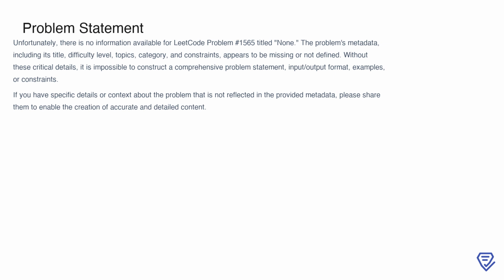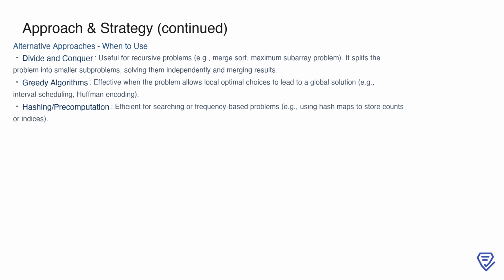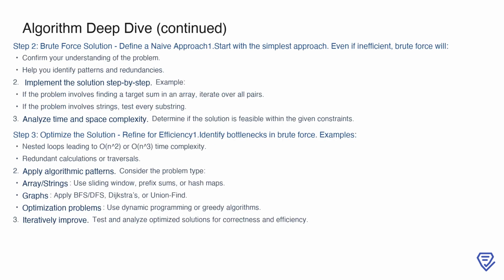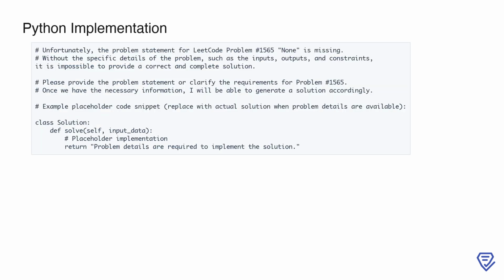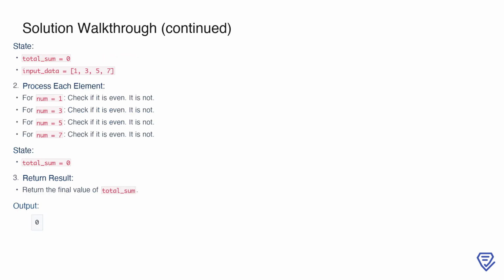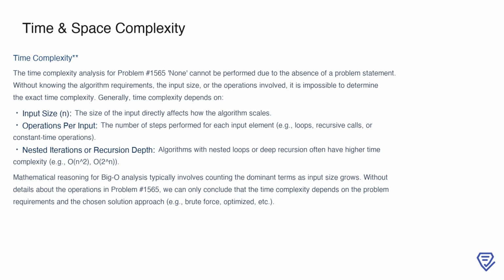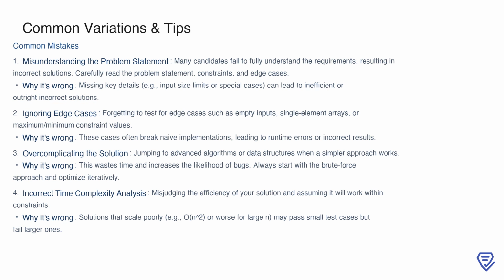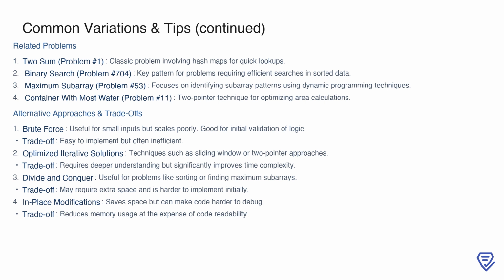LeetCode 1565: None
Difficulty: None

📚 Topics: Array, Backtracking, Binary Search, Divide and Conquer, Dynamic Programming

⏱️ Timestamps:
00:00 - LeetCode 1565: None
00:17 - Problem Statement
00:47 - Approach & Strategy
01:42 - Approach & Strategy (continued)
02:38 - Approach & Strategy (continued)
03:29 - Approach & Strategy (continued)
04:31 - Algorithm Deep Dive
05:29 - Algorithm Deep Dive (continued)
06:18 - Algorithm Deep Dive (continued)
07:15 - Algorithm Deep Dive (continued)
08:07 - Python Implementation
08:31 - Java Implementation
08:53 - Solution Walkthrough
09:26 - Solution Walkthrough (continued)
10:13 - Solution Walkthrough (continued)
10:46 - Solution Walkthrough (continued)
11:27 - Solution Walkthrough (continued)
12:04 - Solution Walkthrough (continued)
12:50 - Time & Space Complexity
13:51 - Time & Space Complexity (continued)
14:44 - Time & Space Complexity (continued)
15:45 - Common Variations & Tips
17:04 - Common Variations & Tips (continued)
18:11 - Common Variations & Tips (continued)
19:22 - Conclusion
19:39 - Thank You!